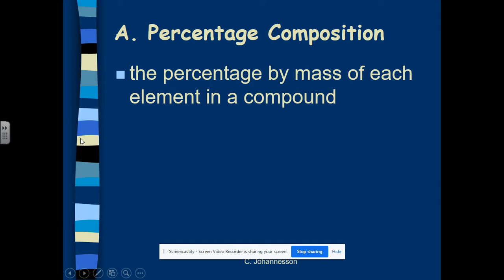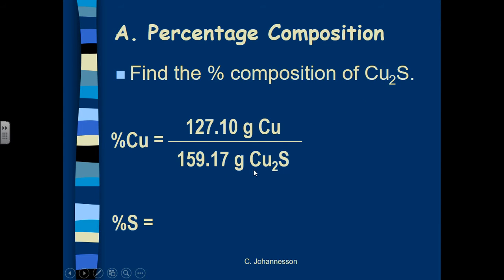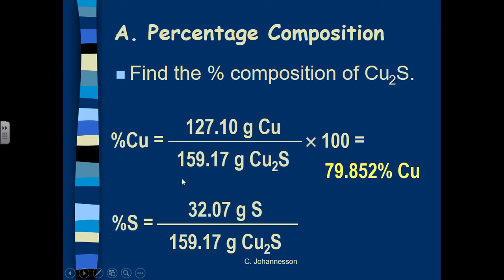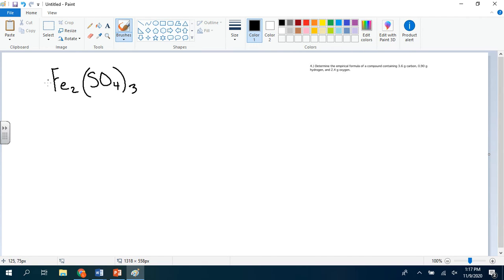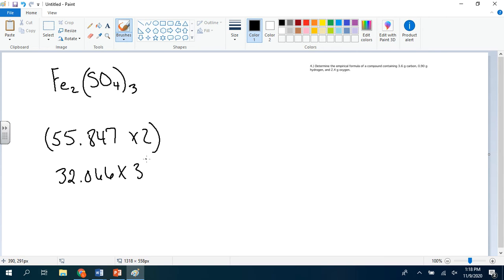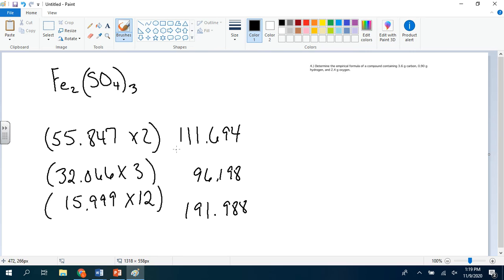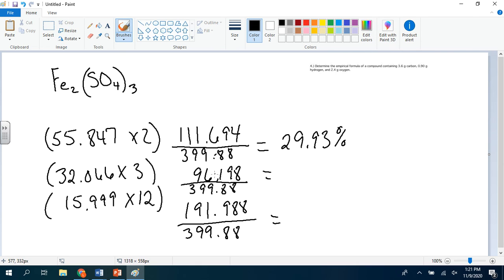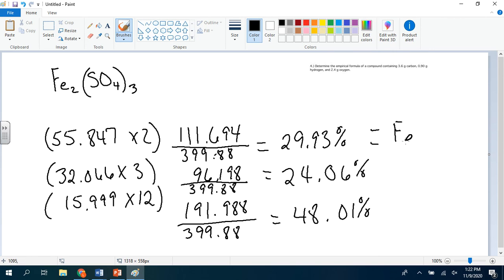Percent Composition Notes